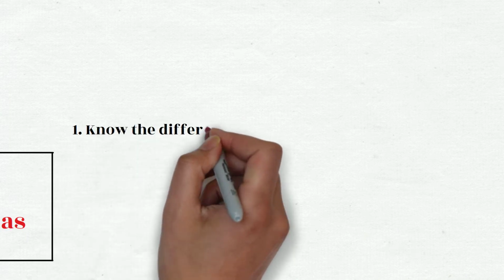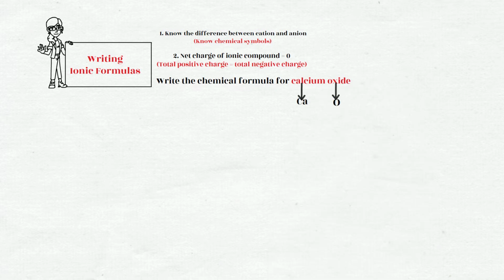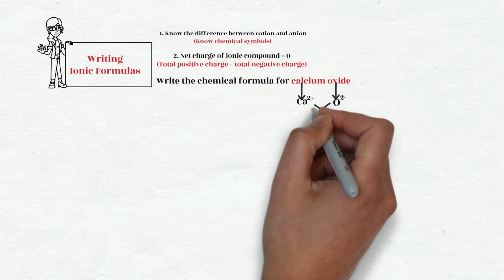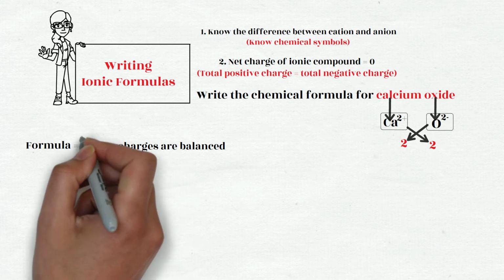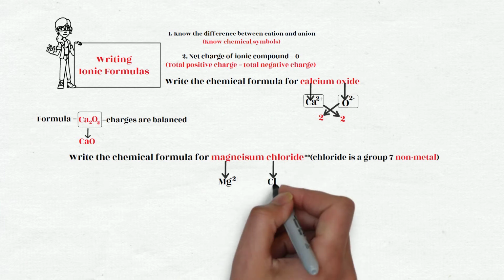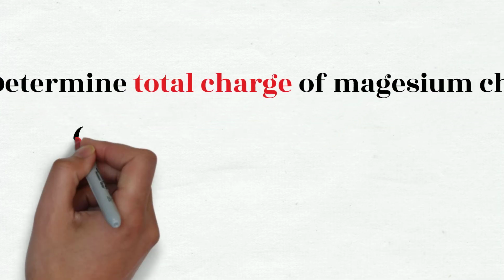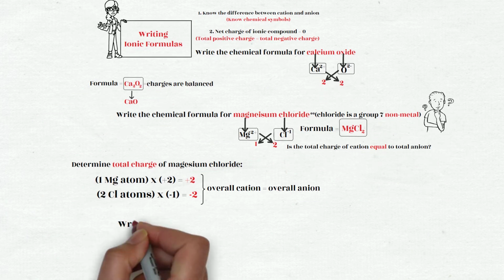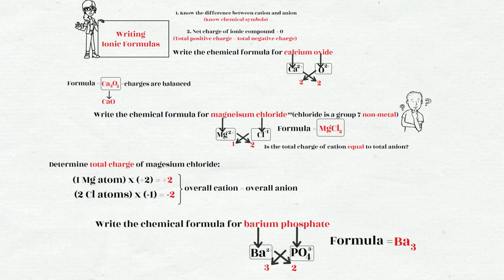Learn How To Write Ionic Chemical Formulas | Pass Chemistry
Learn How To Write Ionic Chemical Formulas

Knowing how to write ionic chemical formulas does not have to be complicated. With detailed explanations and step-by-step examples, you will be able to write the chemical formula of any given ionic compound.

CHAPTERS:
0:00 Intro
0:14 Things To Know For Ionic Formulas
0:36 Writing Ionic Formula - Example 1
2:53 Writing Ionic Formula - Example 2
5:00 Writing Ionic Formula - Example 3
6:00 Practice Problem
6:30 Private Tutoring

 Click the ADDITIONAL PRACTICE link to download FREE practice problems as well as the STEP BY STEP SOLUTIONS.

CHEMISTRY TERMINOLOGY

ORGANIC CHEMISTRY QUICK STUDY